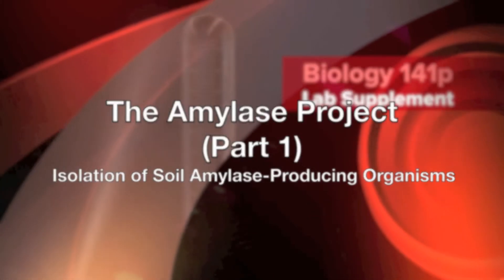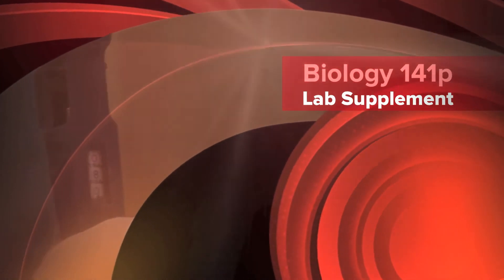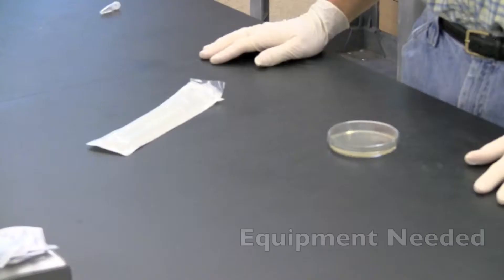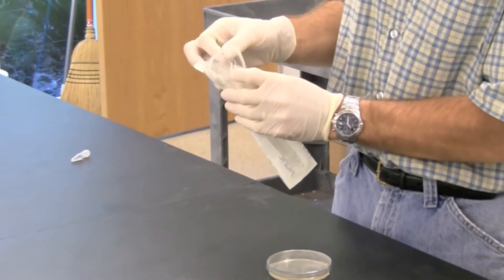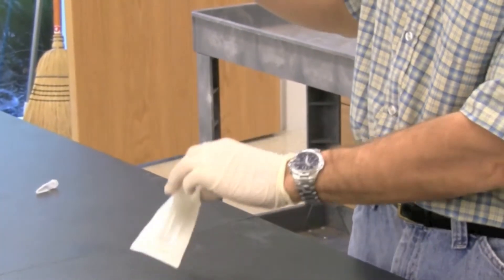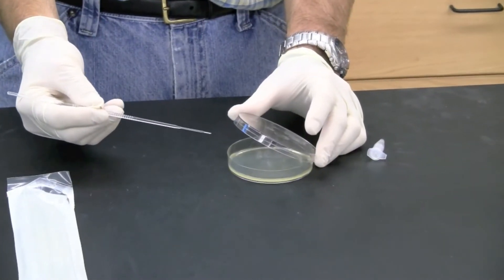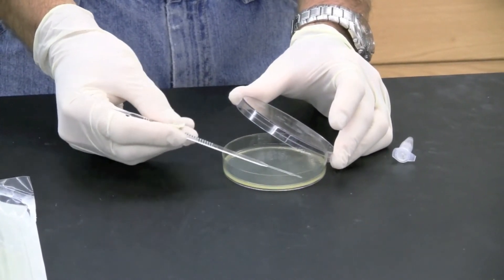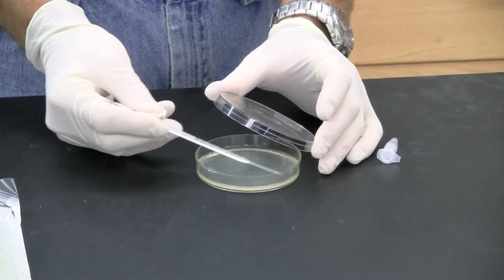Biology 141p - The Amylase Project (Part 2)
Isolation of soil amylase-producing organisms.

This brief video demonstrates plate streaking.